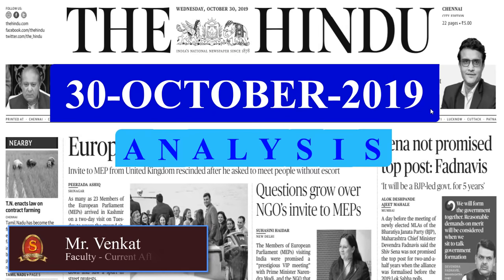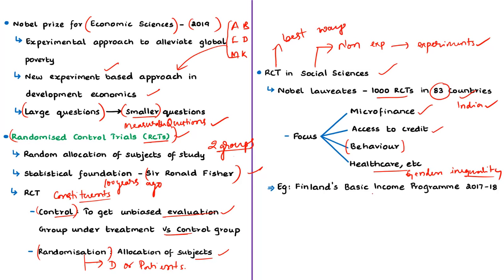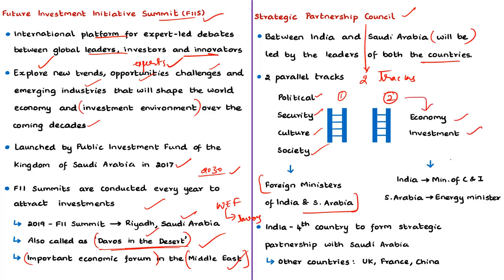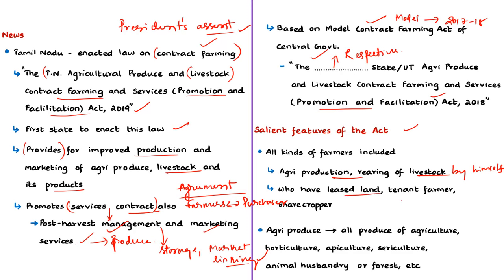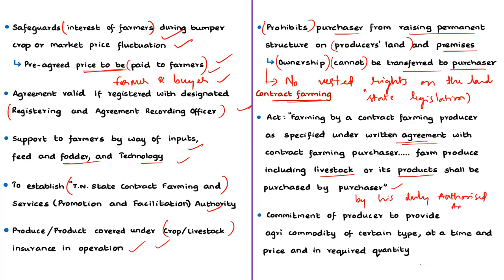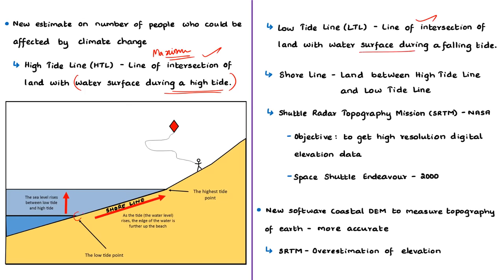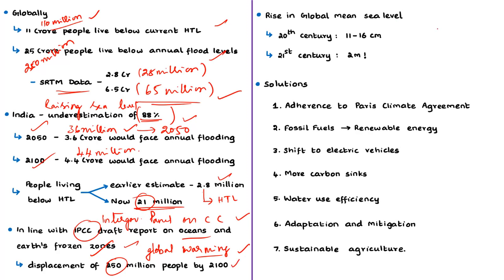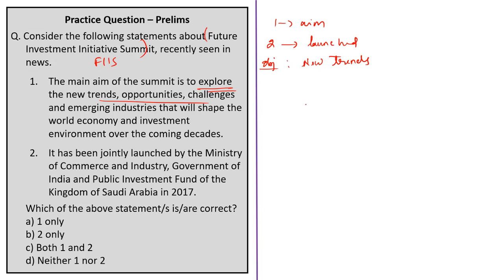The Hindu News Analysis | 30th October 2019 | Daily Current Affairs - UPSC Mains - Prelims 2020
Handwritten Notes convenient for printing:
1. The new gold standard in development economics? (Editorial) - 0:25
2. India, Saudi Arabia constitute Strategic Partnership Council - 06:07
3. Slowdown temporary, reforms will reverse trend: Mukesh - 06:07
4. T.N. enacts law on contract farming - 10:24
5. 36 million Indians face flood risk: study - 21:49
6. Practice cum Revision – MCQs - 29:30
Important topics such as DevelopmentEconomics FutureInvestmentInitiativeSummit ContractFarming RCT IPCC are vividly discussed in UPSC Perspective in this video.
How to Prepare for Prelims 2020?